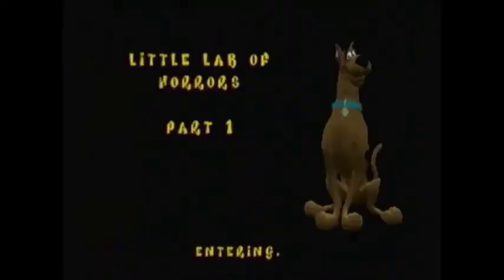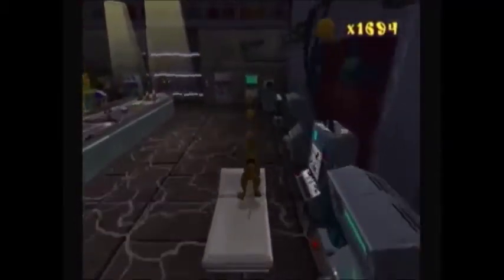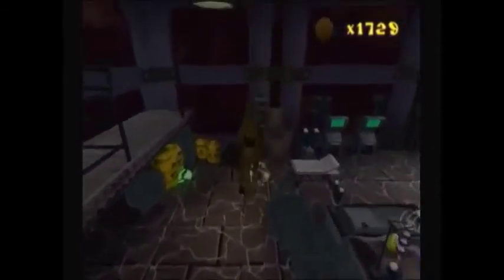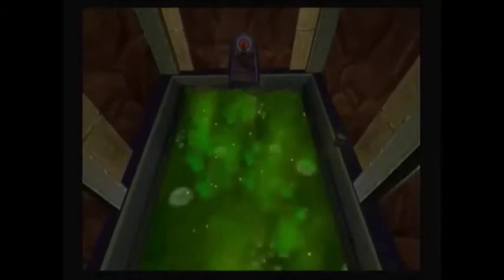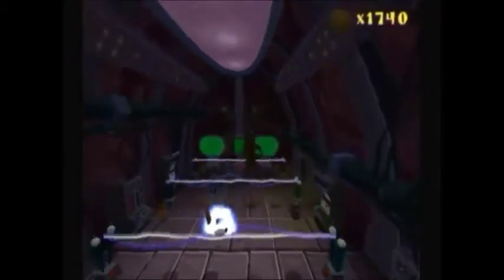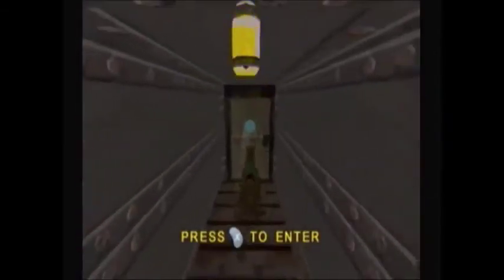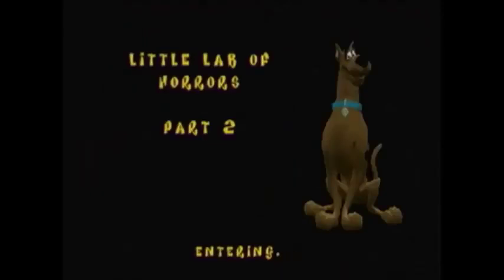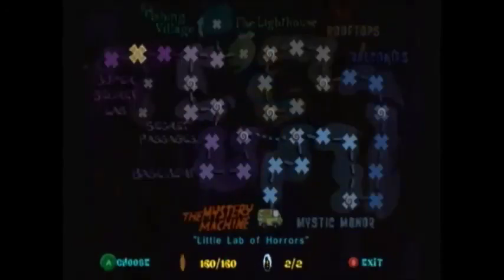Scooby-Doo! Night Of 100 Frights Little Lab Of Horrors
Now that we have the soap bubbles invention we make our way to the secret lab. Once in the secret lab we must be careful of the many traps as well as the many enemies after us. While exploring the lab we find the last 2 monster tokens to complete our collection.